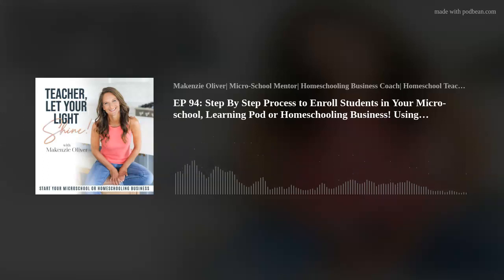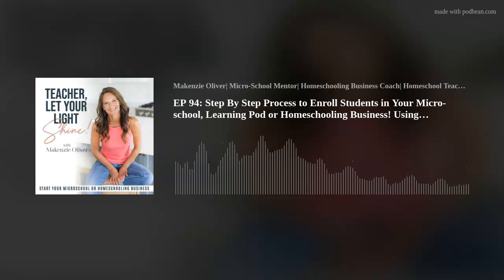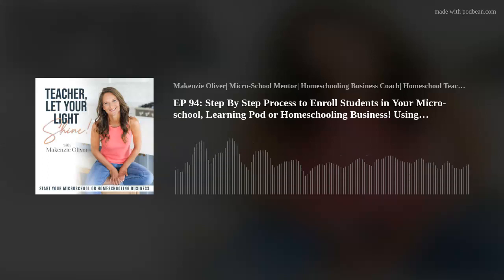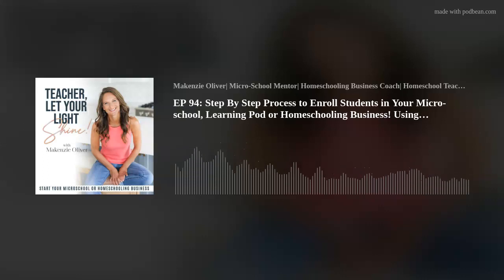EP 94: Step By Step Process to Enroll Students in Your Micro-school, Learning Pod or Homeschooling B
What are the steps to enrolling new students and families who are interested in your micro-school, learning pod, tutoring or homeschooling business? There is a step by step process that allows you to showcase your vision, connect with inquiring families, enroll students seamlessly, and create a safe, effective contract and handbook.  Listen in for the details and join our Facebook group to see the visual- Start Your Microschool or Homeschooling Business!
Let Your Light Shine,
Makenzie Oliver
We’ve got step-by-step instructions to help you write powerful marketing brochures, enrollment forms, introductory packets, and so much more! You’ll also find easy-to-use templates made to simplify your creation process, as well as beautiful real-life examples used by my micro-school, Lighthouse Learning, to give you creative inspiration when designing your very own forms.  You will be able to seal the deal with peace and clarity when you hand deliver your new handbook and contract.  Tune in to today's episode to find out more and head over to our shop to purchase your documents
Do you need help with a plan of action, accountability,  or clarity in your teacher career change? Interested in starting a micro-school, tutoring or homeschooling business?  Don’t know where to start? Wanting to make a change but have no idea where to begin or what the change would even look like?  It’s time to get "unstuck", have a plan and gain your much needed clarity  so you can experience teacher career growth, build a business blueprint, market with clear messaging, and plan a successful business launch-whether it's a micro-school, tutoring business or homeschooling business.
Join our email list to be the FIRST to know about our FREE Resources and podcast alerts! Teachersletyourlightshine.com
Want to chat? Have some questions? I'd love to hear from you!